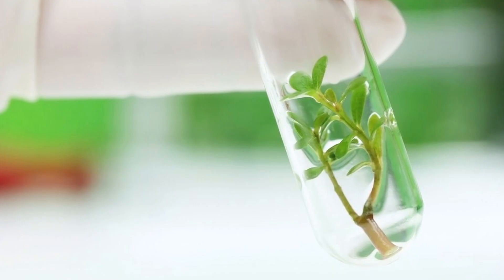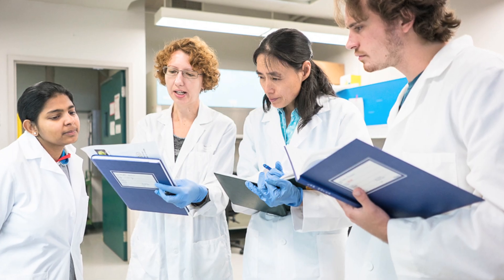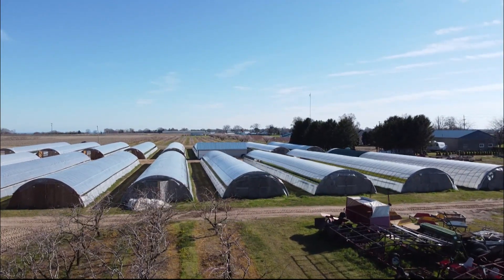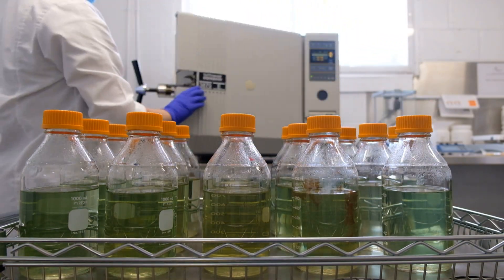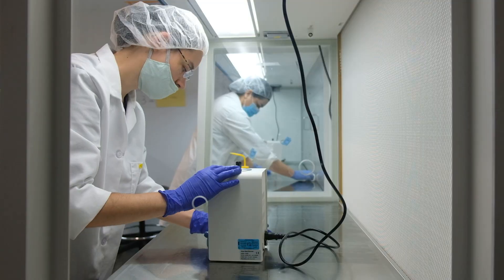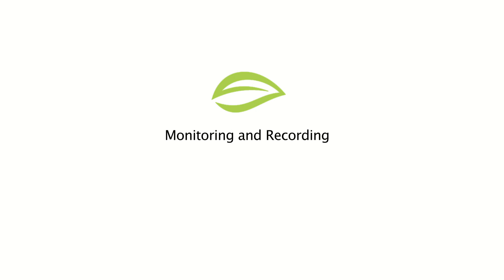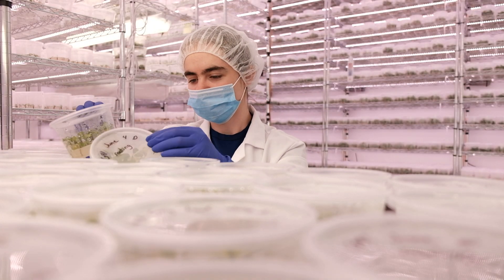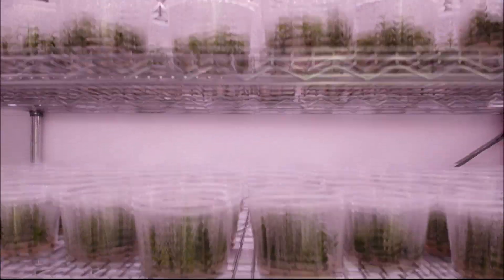In Vitro Grape Vine Micro-Propagation at Hopetown Plant Labs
Hopetown Plant Labs, a department within Upper Canada Growers, shows how to micro propagate in vitro grape vines.